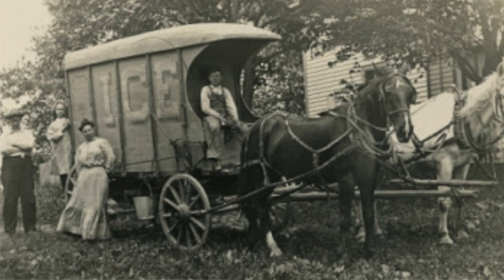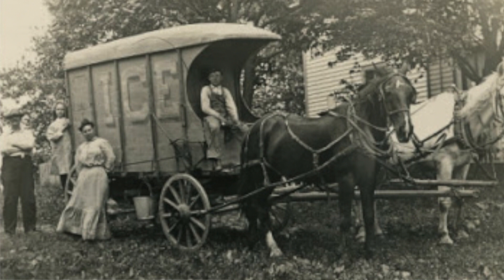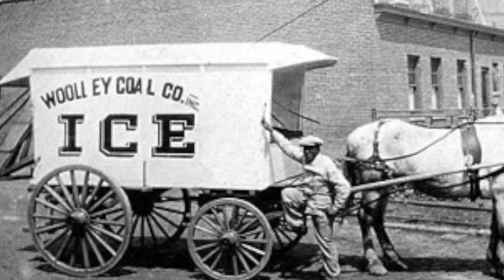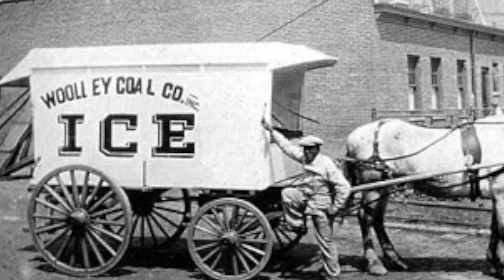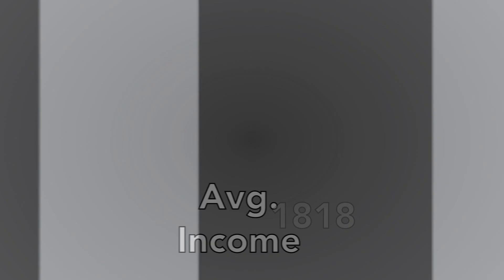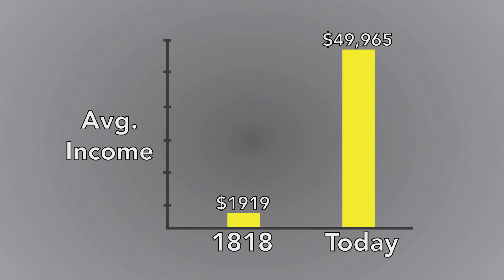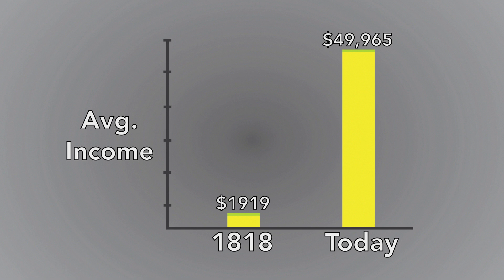Creative Destruction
Watch and listen as Creative Destruction illustrates the economic cycles that occur within capitalism as technology evolves over time. While this process does not always benefit everyone, it is an essential part of economic growth and innovation.